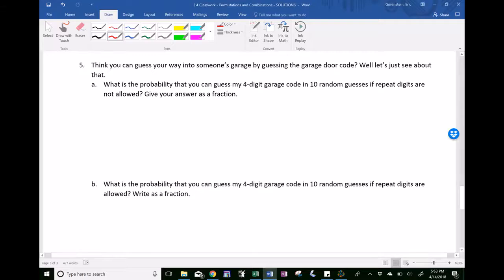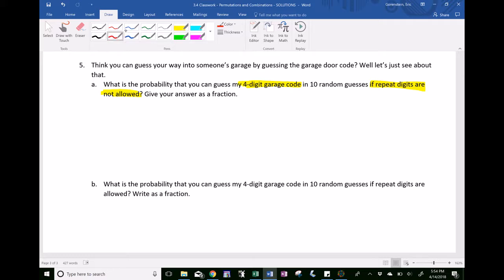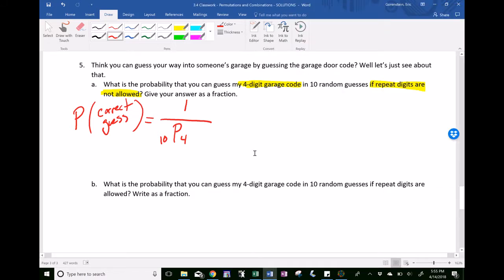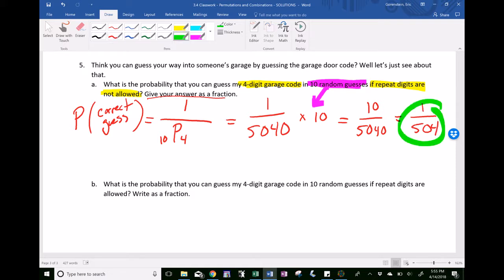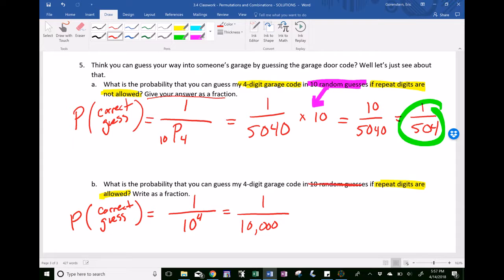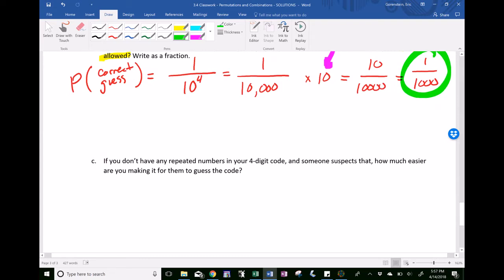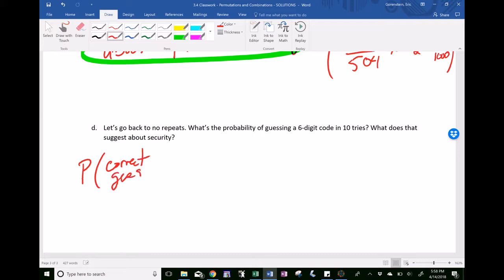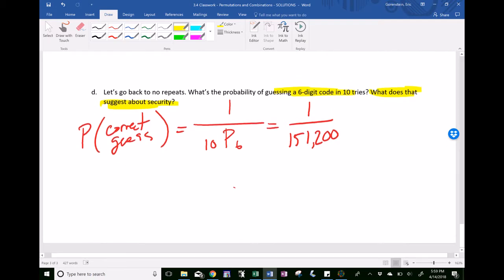Probability with Permutations and Combinations - VIDEO SOLUTION #5